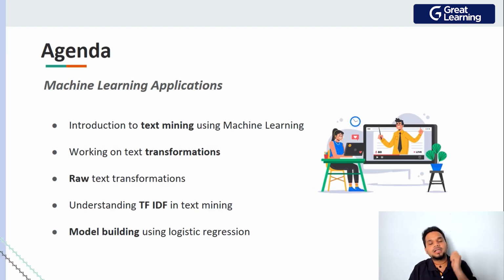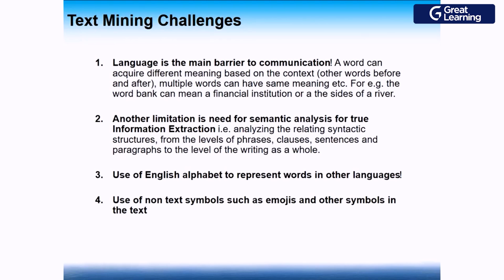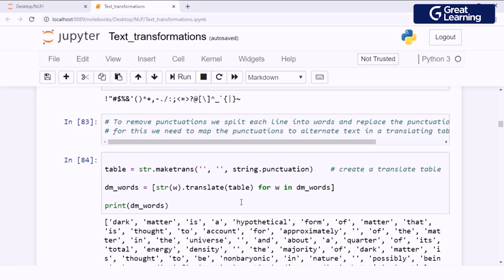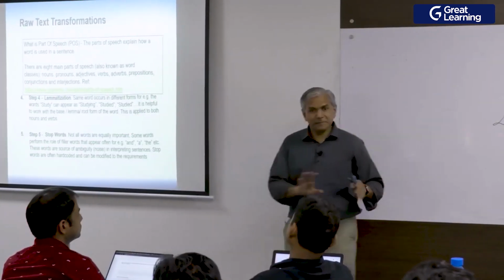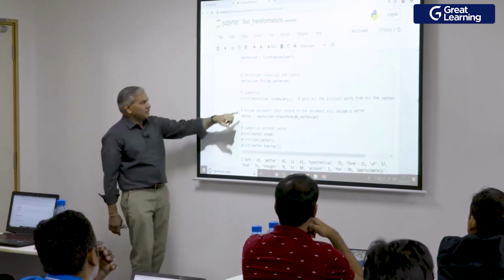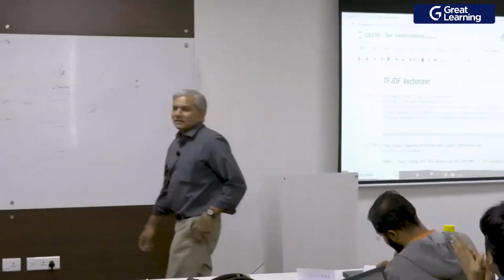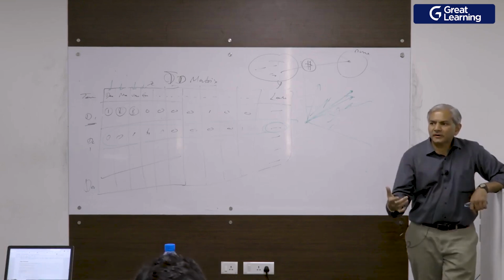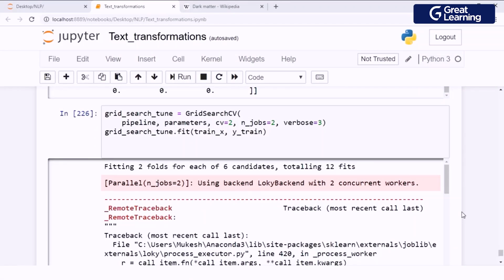Machine Learning Applications | Text Mining | Machine Learning Tutorial | Great Learning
Looking for a career upgrade & a better salary? We can help, Choose from our no 1 ranked top programmes. 25k+ career transitions with 400 + top corporate companies. Exclusive for working professionals

🔥 Get your free certificate of completion for the Data Science with Python course, Register Now

Machine Learning is one of the fastest-growing domains in the world today. It sees its applications in almost every field. This gives the advantage to a Machine Learning Engineer to devise solutions across multiple domains using the technology. Text mining is one of the most trending applications of Machine Learning recently and it becomes key that you stay on top of trends. With that exactly in mind, we here at Great Learning have come up with this GLA course to help you have a solid understanding of the foundational concepts that are needed to work with Machine Learning applications like text mining and more.

00:00:00 Introduction
00:01:30 Agenda
00:03:16 Introduction to Text Mining
00:11:23 Applications of Text Mining
00:14:10 Various Text Mining techniques
00:16:42 Challenges of Text Mining
00:22:00 Understanding text transformations
00:48:35 Working with raw text
01:19:25 Using Count Vectorizer
01:24:36 Understanding TF/IDF in Text Mining
01:42:36 Model building using Logic Regression
01:54:27 Summary

Visit Great Learning Academy, to get access to 300+ free courses with 1000+ hours of content on Data Science, Data Analytics, Artificial Intelligence, Big Data, Cloud, Management, Cybersecurity, Software Development and many more. These are supplemented with free projects, assignments, datasets, quizzes. You can earn a certificate of completion at the end of the course for free.